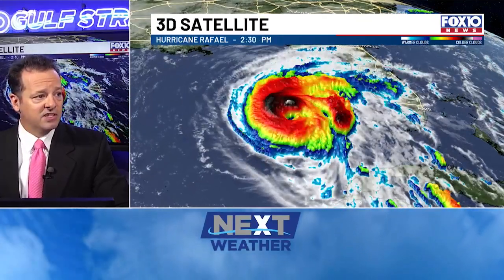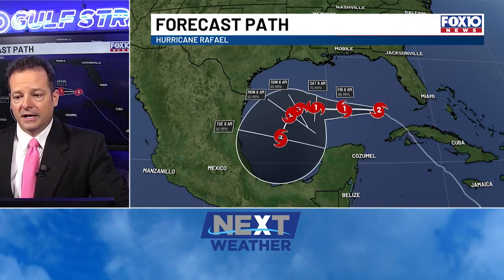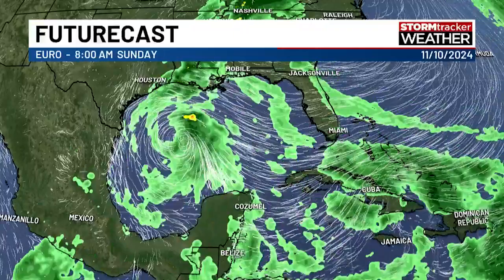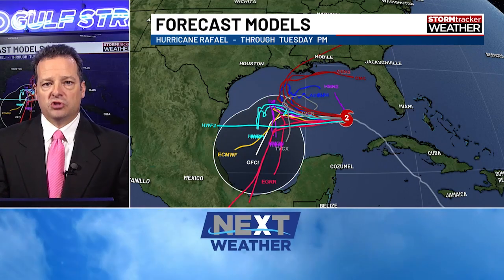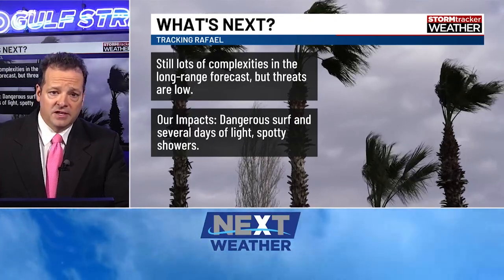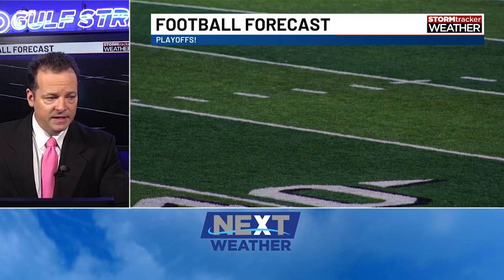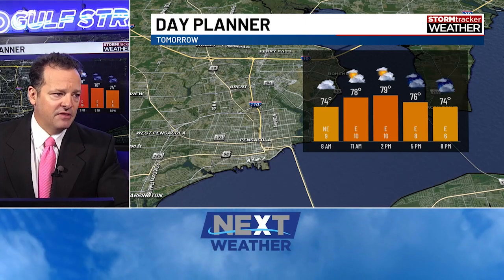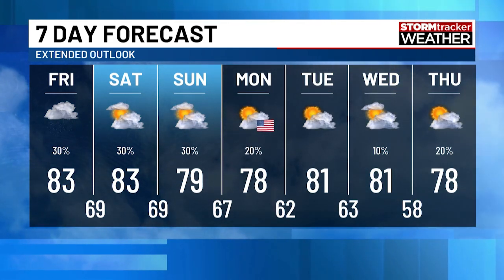A deeper look at Hurricane Rafael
Meteorologist Matt Barrentine takes a deeper look at the weather systems influencing Hurricane Rafael and what our area of the Gulf Coast can expect.